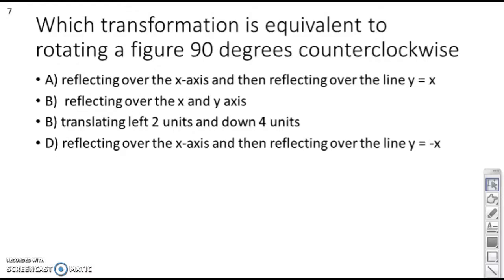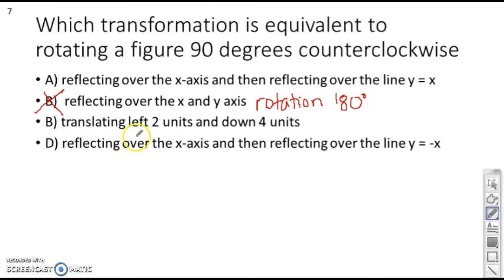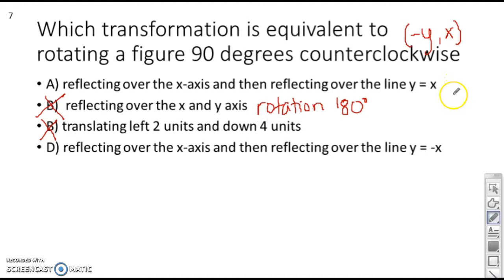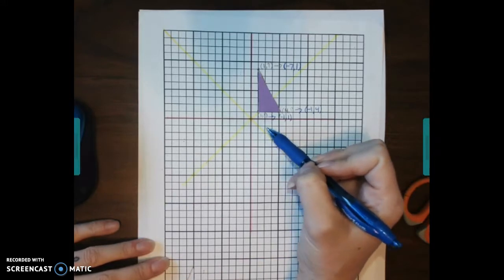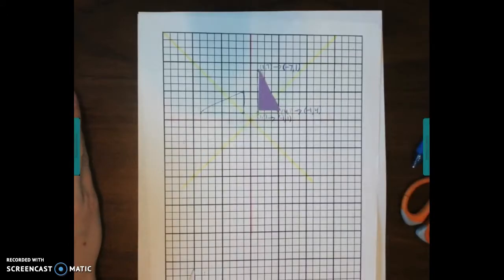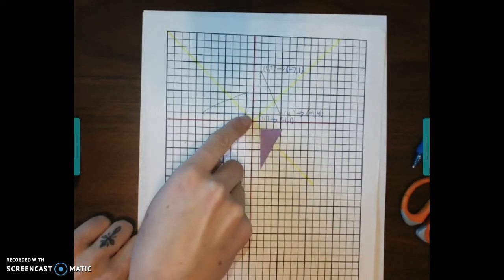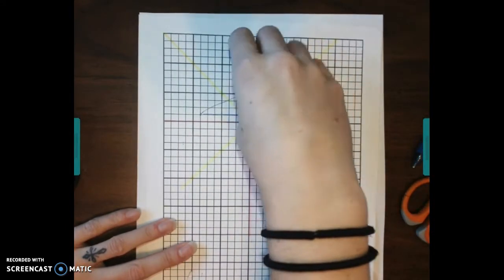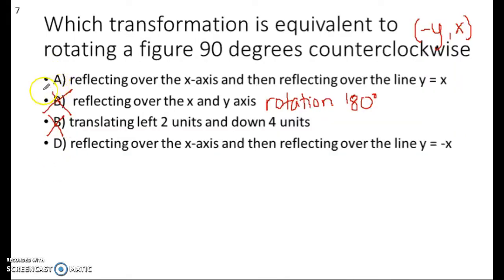IA2 foldable 7